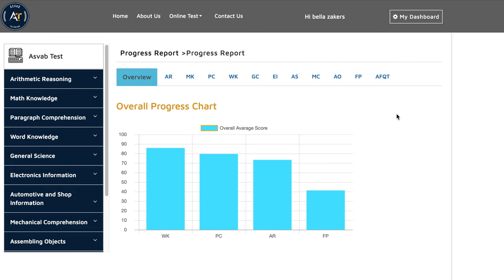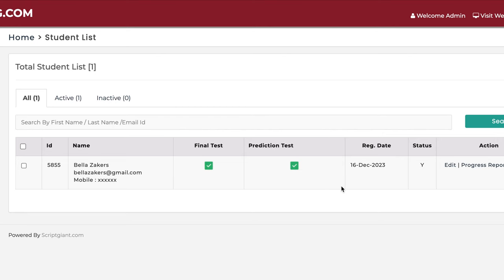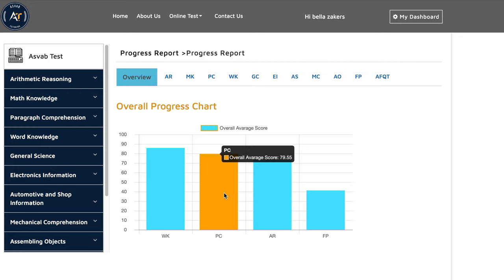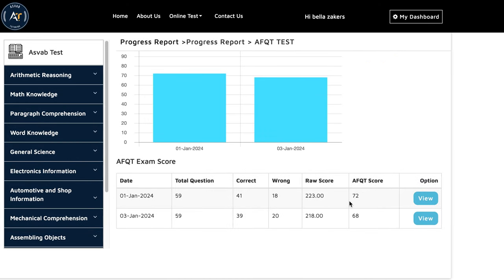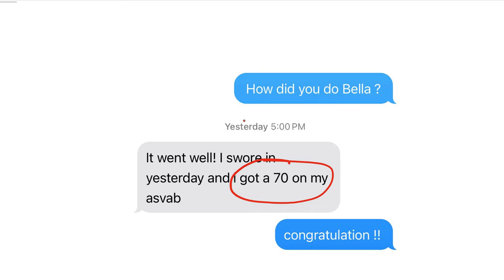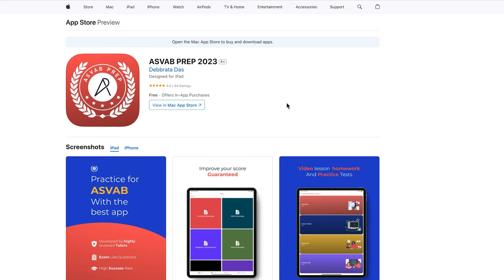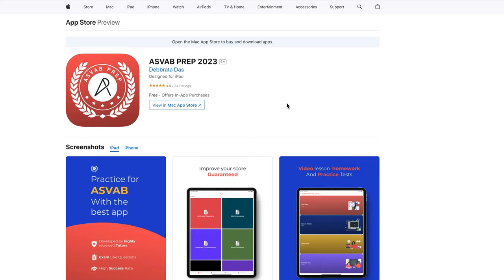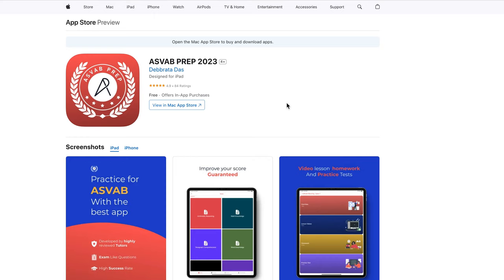How to improve ASVABScores in less than 2 weeks | ASVABTestPrep | U.S. Air Force Test Prep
If you need to improve your ASVAB  Scores in two weeks, try ASVAB Tutoring 1-on-1 tutoring session.

How to improve ASVAB Scores in less than 2 weeks | ASVAB Test Prep | U.S. Air Force Test Prep

.social media.